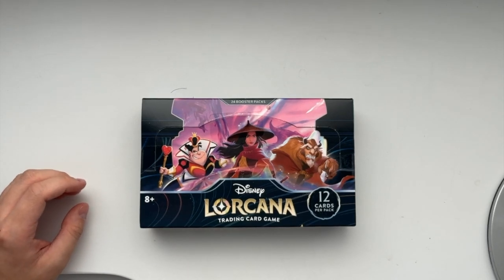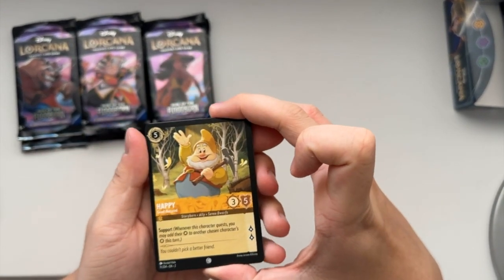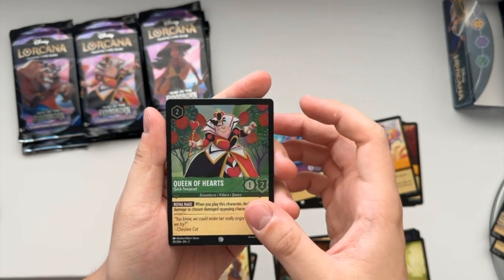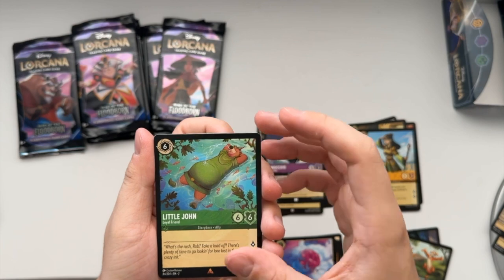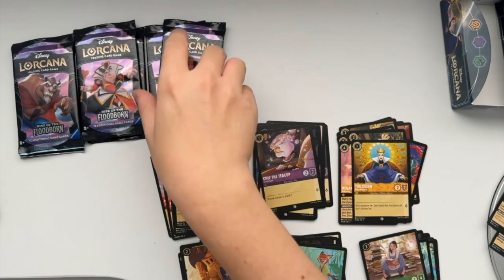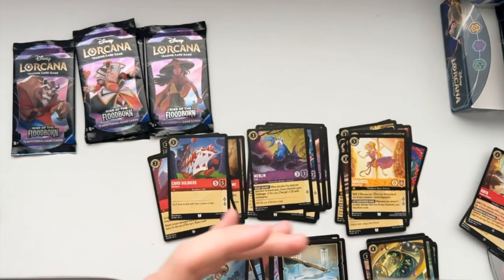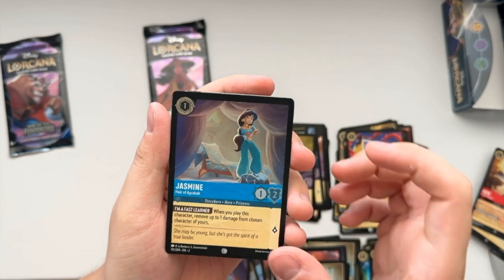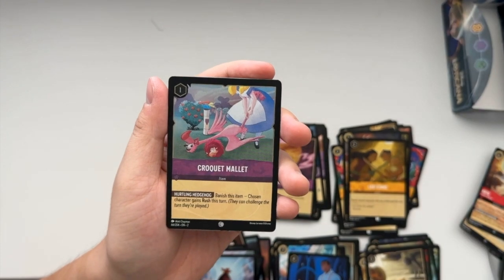Watch Me Open: Disney Lorcana Rise of the Floodborn Booster Box Part 1 | Can I Pull an Enchanted?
In this video, I will be opening the first 12 packs of the 2nd installment of Disney Lorcana: Rise of the Floodborn. I hope you enjoy this video.

Follow me and connect on other social media platforms